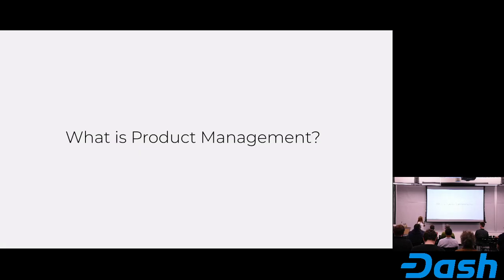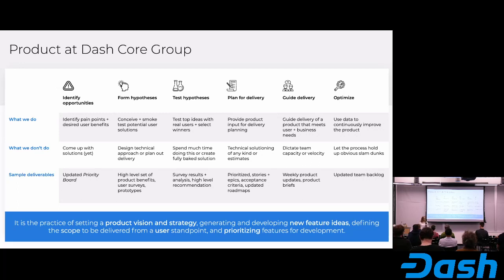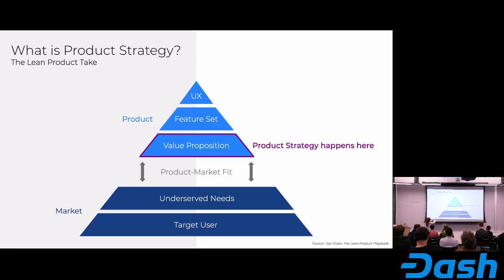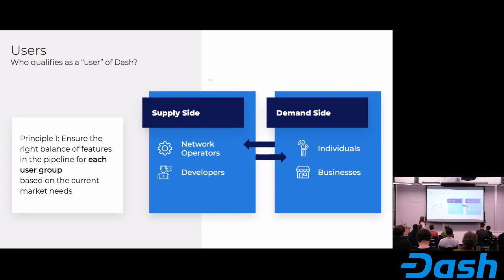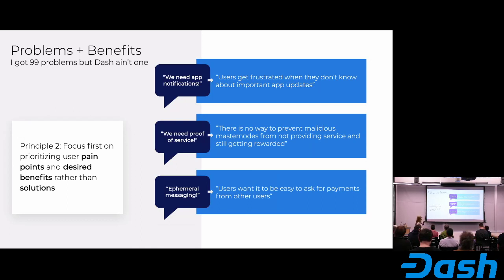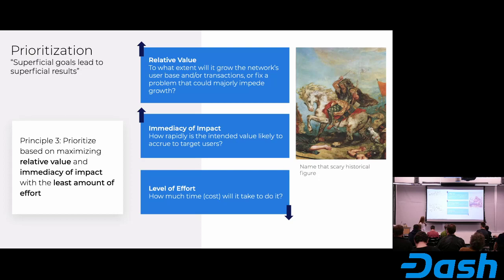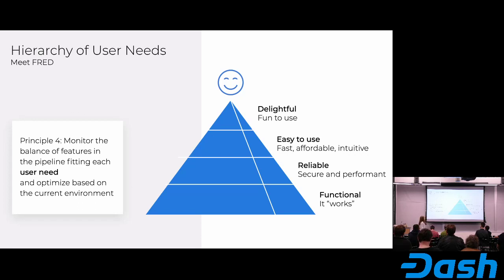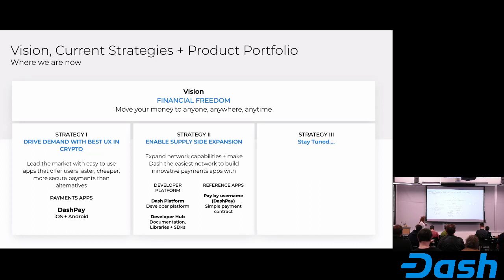Liz Robuck - Product At Dash Core Group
Liz Robuck describes product management at Dash Core Group